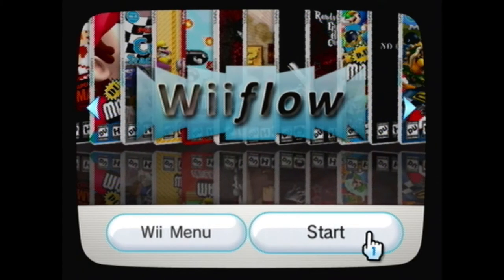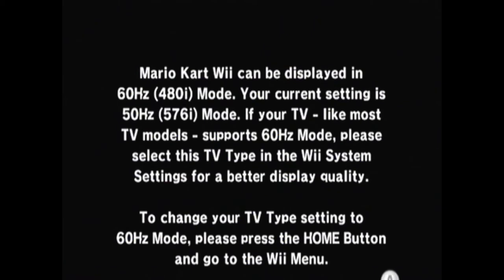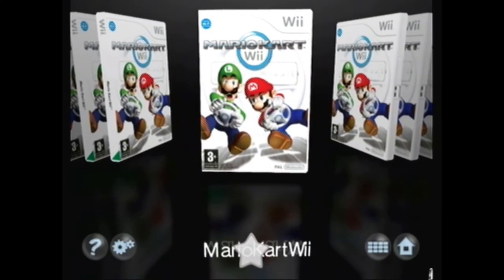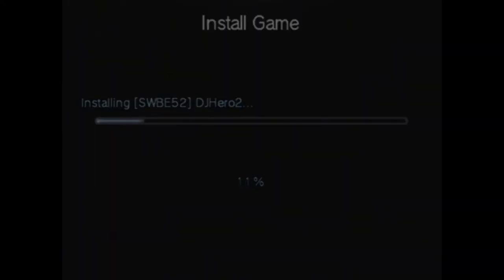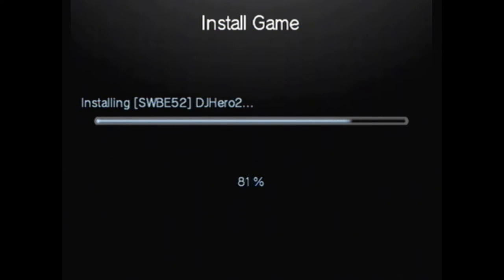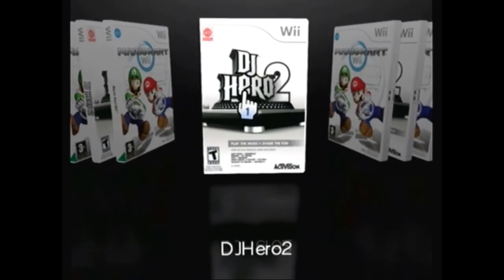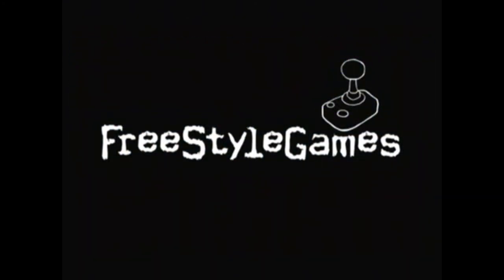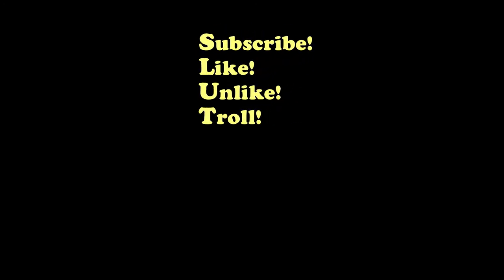WiiFlow game install on to USB hard drive: DJ Hero 2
This is a quick and dirty run down on how to get started with WiiFlow. I start and run Mario Kart, then install and run DJ Hero 2.